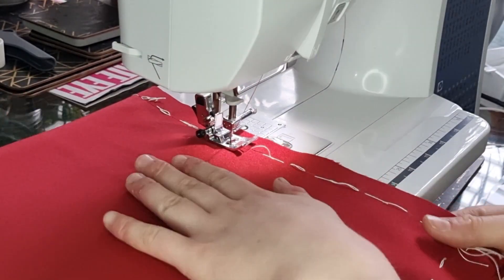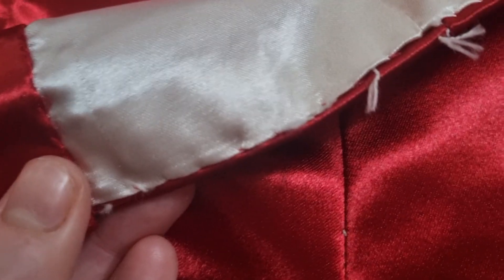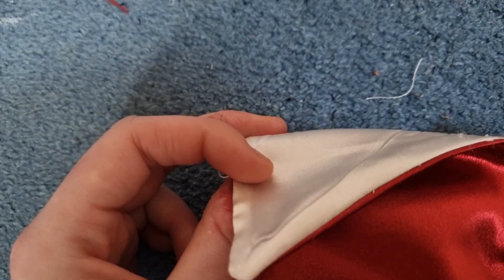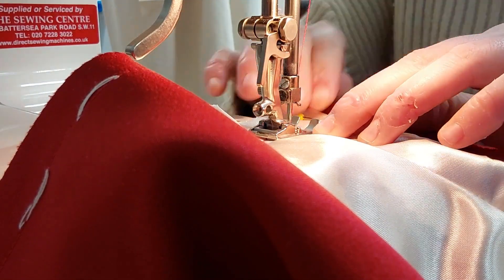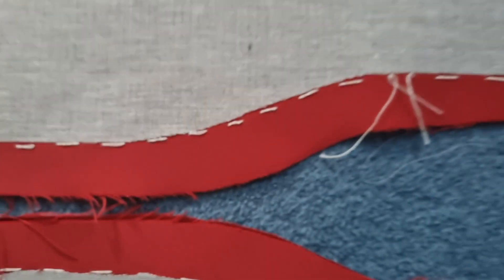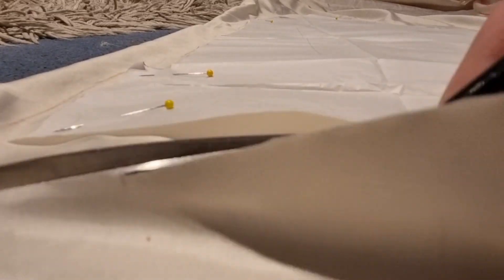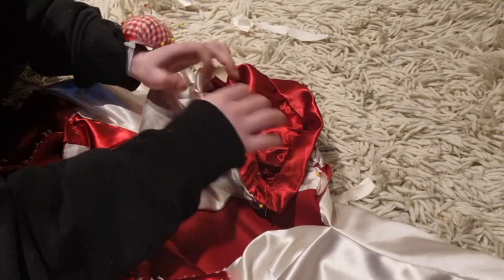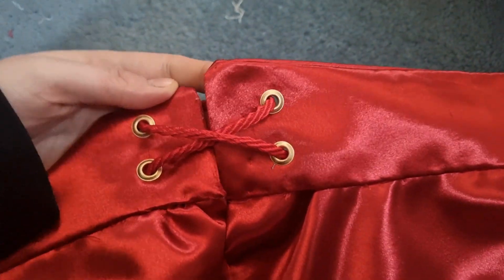I made breeches FROM SCRATCH! 4 minute tutorial | Hamilton cosplay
A quick look at the process of how I made King George III's breeches from Hamilton.

Pattern books/Construction Books:

The cut of men's clothes, 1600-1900 by Norah Waugh
Costume Close-up: Clothing Construction and Pattern, 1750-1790 by Linda Baumgarten, John Watson, Florine Carr